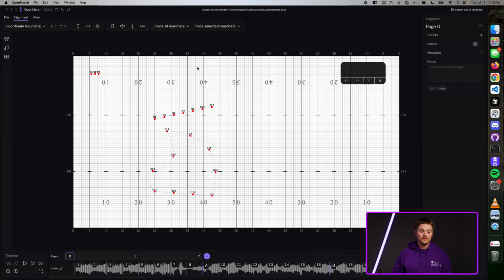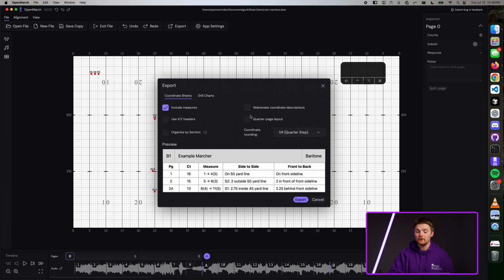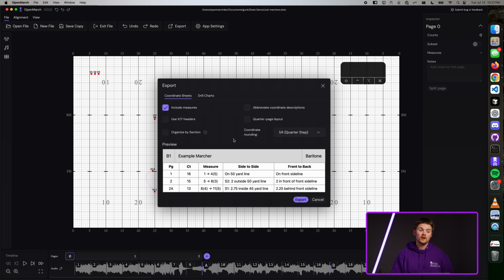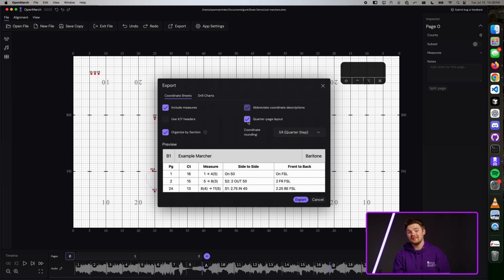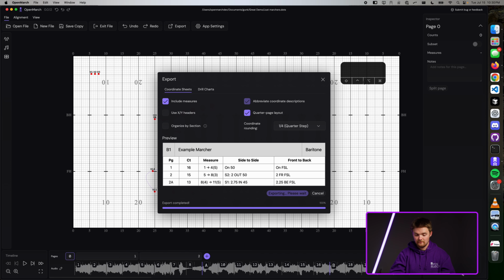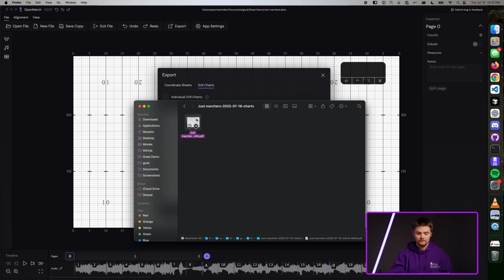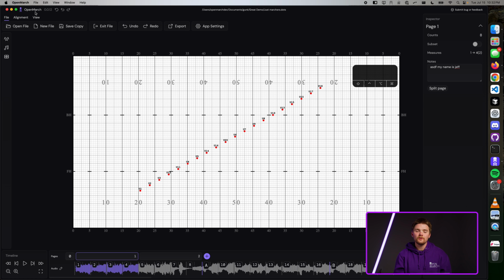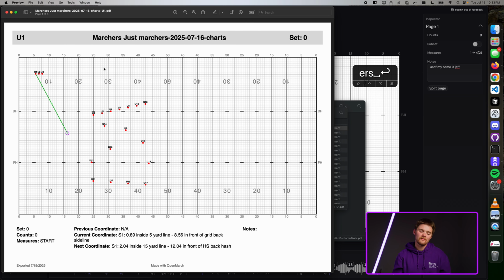Exporting Drill Charts & Coordinate Sheets in OpenMarch | Free Marching Band Drill Writing Software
🎓 What you’ll learn in this tutorial:

🟣 How to export drill charts from OpenMarch
🟣 Creating coordinate sheets for your performers
🟣 Choosing file formats for easy sharing and printing
🟣 Organizing exports for rehearsals and staff use
🟣 Tips for making your drill documents clear and professional

✅ Perfect for:
🔸 Marching Band Directors
🔸 Drill Writers
🔸 Show Designers
🔸 Indoor Drumline & Color Guard Instructors
🔸 Students learning Show Design

🤔 Why choose OpenMarch?
🔹 100% free to use
🔹 Open-source & community-driven
🔹 Tools built for REAL drill writing needs

0:00 Intro
0:09 Coordinate Sheets
3:03 Drill Charts
5:05 Outro

🔗 All links in our Bio!